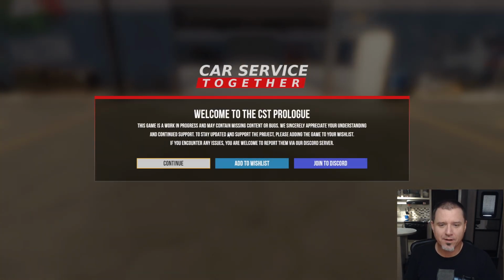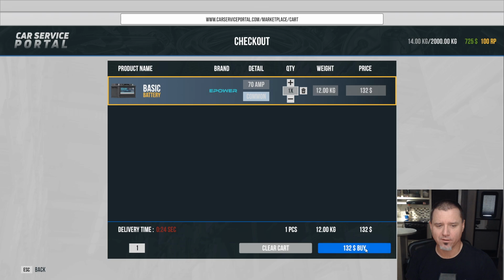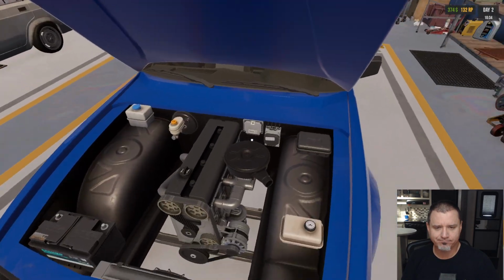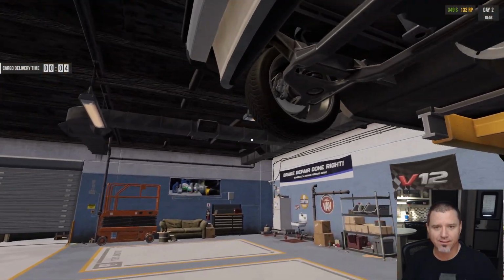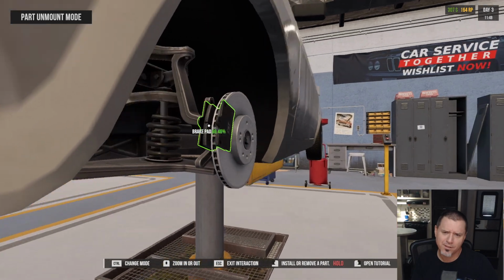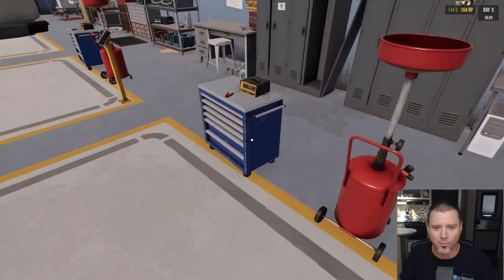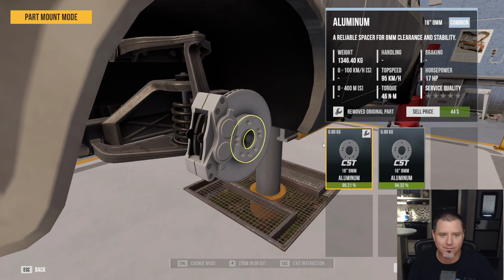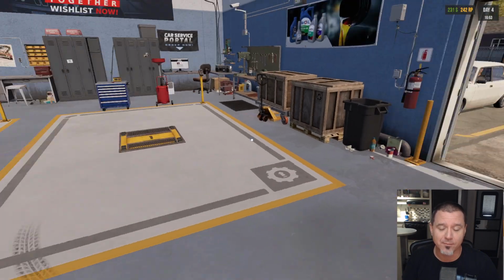Want to Be a Mechanic? | Car Service Together Demo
Jump into the Car Service Together Demo and experience the thrill of running your own auto repair shop with friends! 🧰 Team up to fix, tune, and test vehicles in a fully interactive garage that rewards teamwork and precision. Whether you’re wrenching solo or coordinating with your crew, every repair feels satisfying and realistic. Get ready to rev engines, solve mechanical puzzles, and build the ultimate car service experience!

Buy Gunthrek's Gear:

PC:

Graphics: RTX 4070 Super
CPU: AMD Ryzen 5 7600
Motherboard: Asus TUF B650-Plus
RAM: Corsair Vengeance DDR5 6000mhz CL30
AIO: Corsair Nautilus 360
Power: Corsair RM750e
Case: Corsair 4000D Airflow
Hard Drive: Samsung Evo 2TB NVME

Accessories:

VR: Pimax 5k Super
HOTAS: Logitech x52
Stick: Logitech xTreme 3D Pro
Flight Yoke: Logitech G Pro
Rudder Pedals: Logitech G Pro
Keyboard: Logitech K360
Mouse: Logitech G502 Lightspeed
Monitor: Asus ROG Strix XG49VQ
Sound: Vizio
Microphone: Tonor Condenser